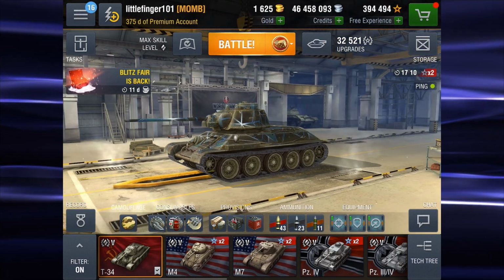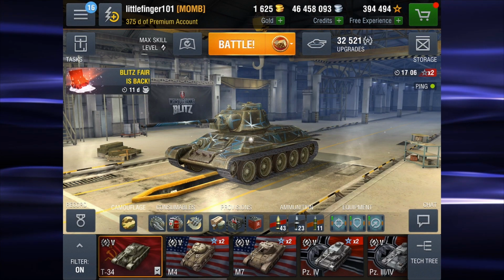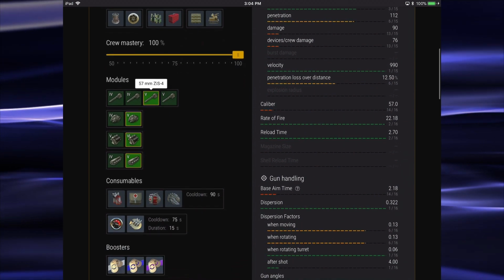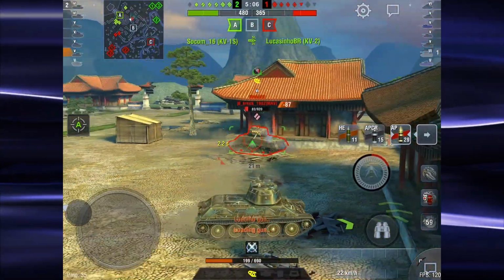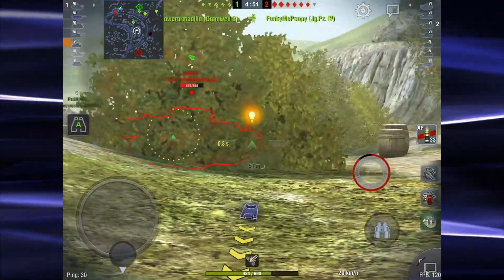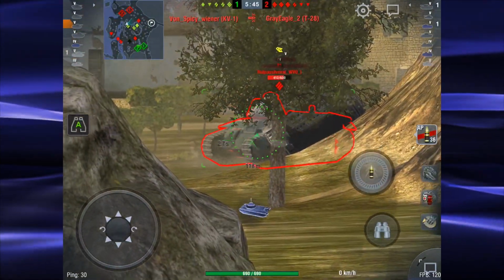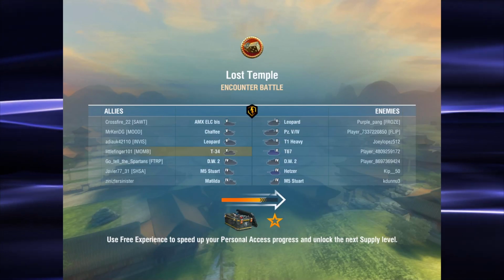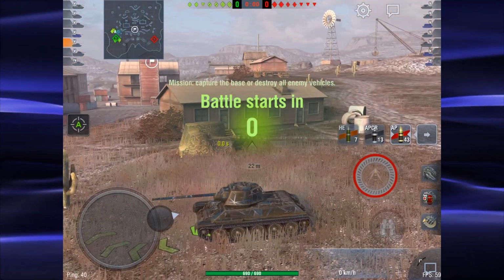T-34 WOT Blitz Tank Review Tier 5 Soviet Medium (pre 5.5) | Littlefinger on World of Tanks Blitz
The T-34 is the start of a great line of Soviet medium tanks. It has the option of two decent guns that you can use depending upon your play style. A fairly mobile tank with decent armor and a Soviet gun, what could be better?

Note: this review was completed prior to update 5.5 which greatly changed the play style of tanks at tier 5 and below. There may be some inaccuracies with the stats in this video.